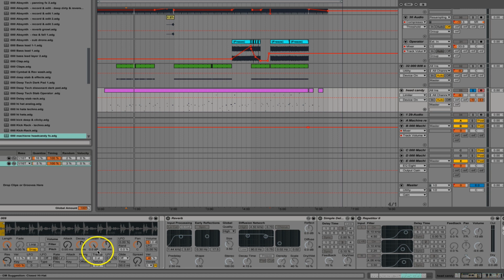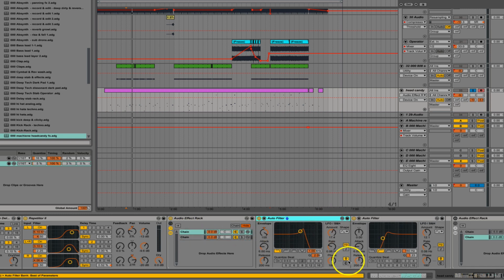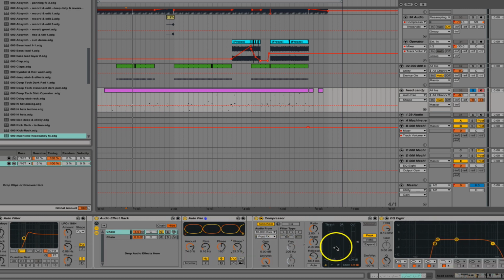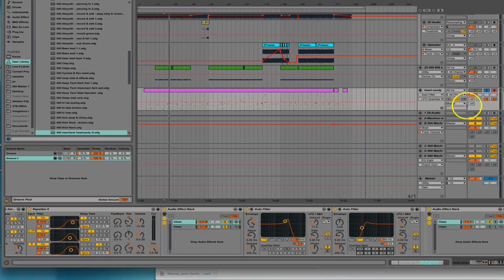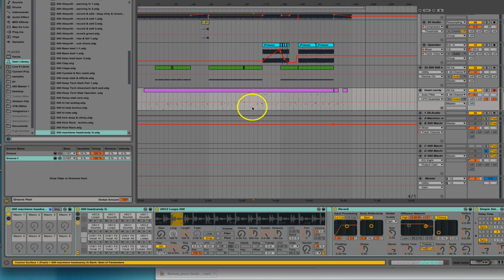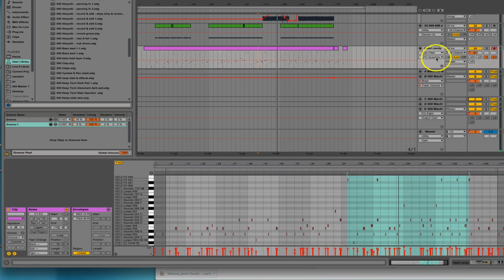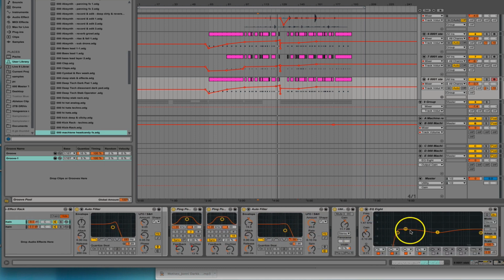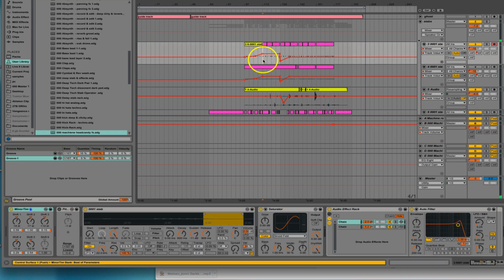Ableton Songwriting Tip: How to make "headcandy" sounds